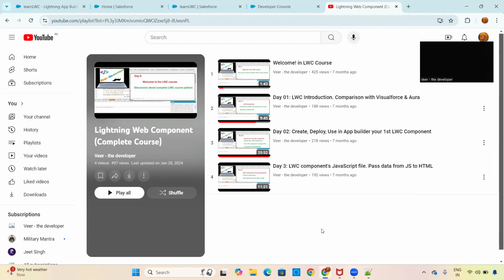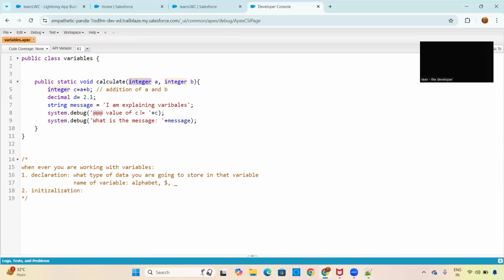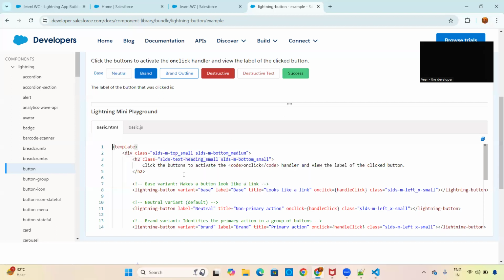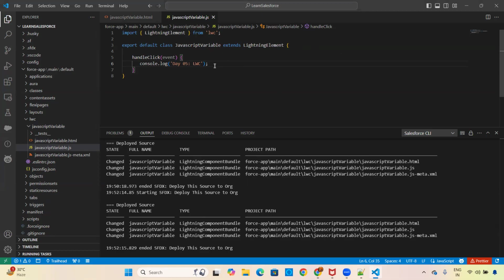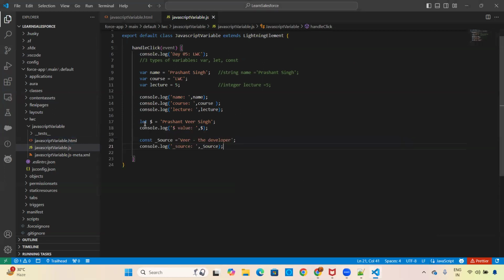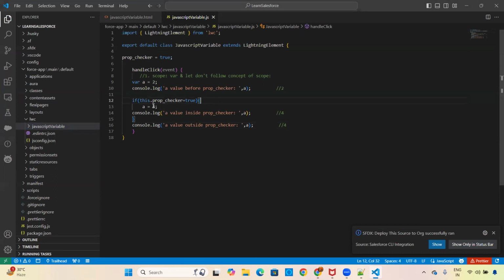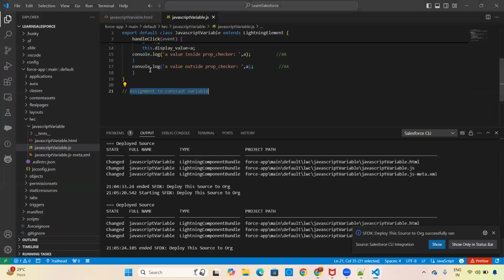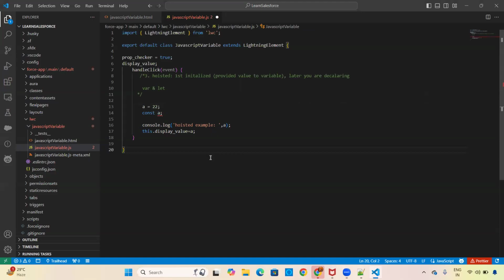Day 04: JavaScript Variables (var, let, const) in LWC